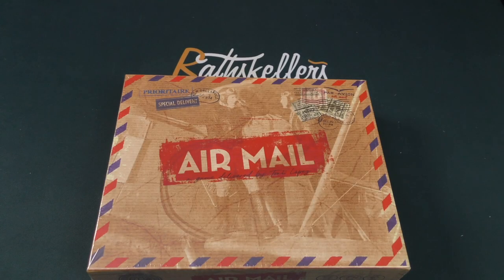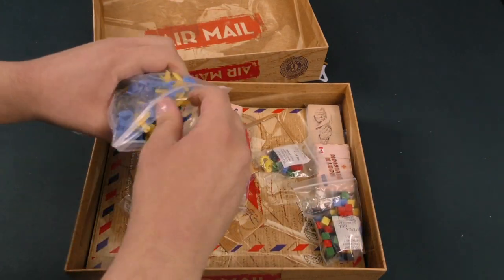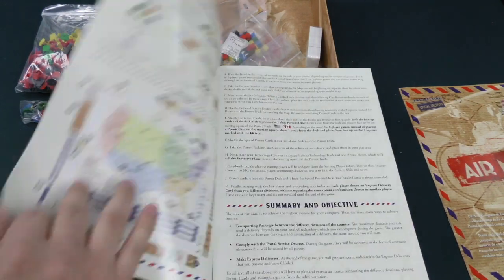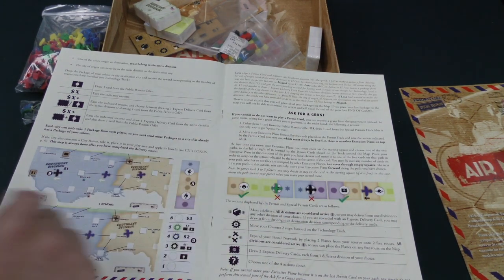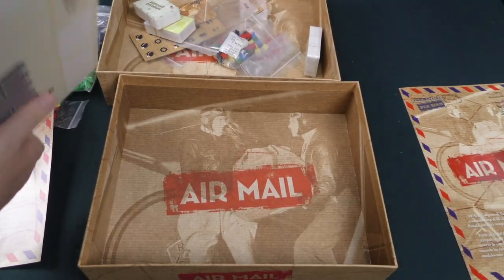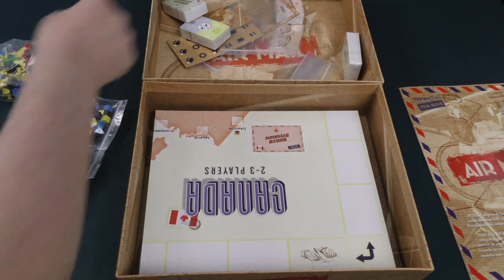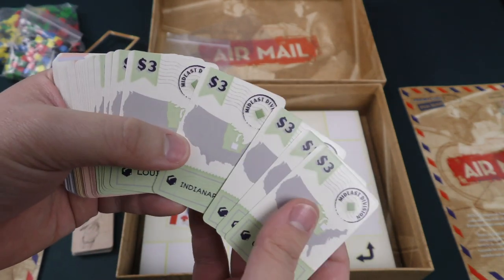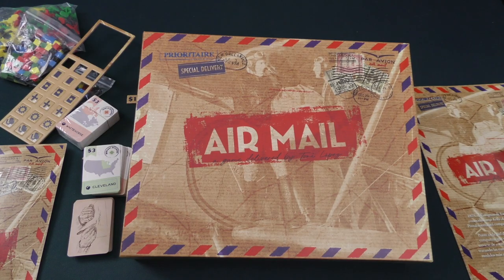Air Mail - Daily Game Unboxing